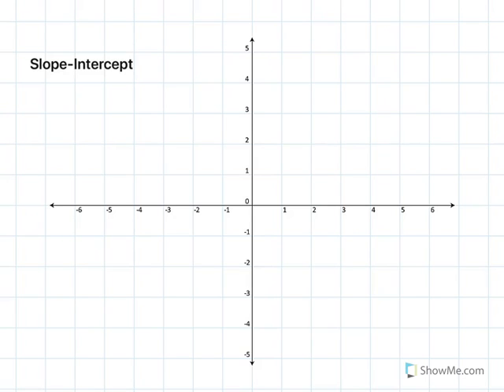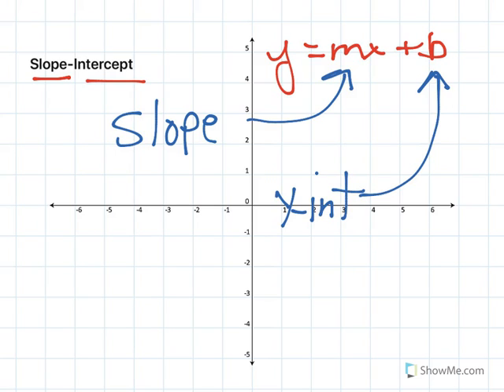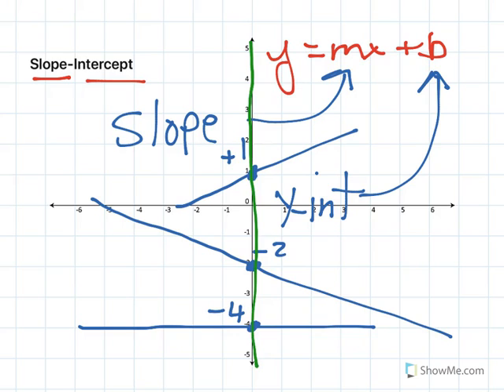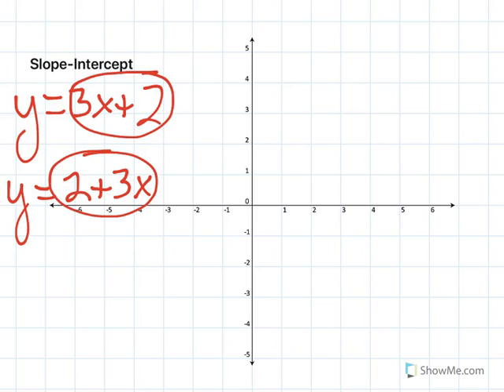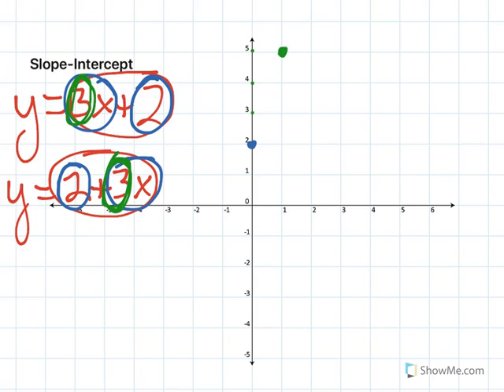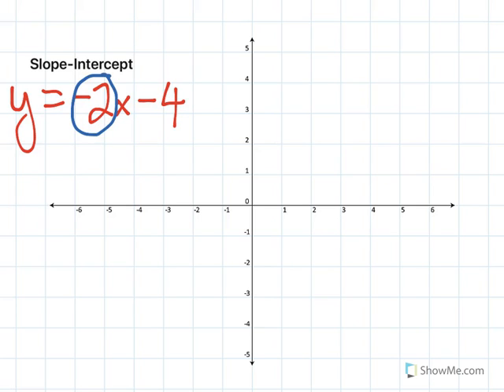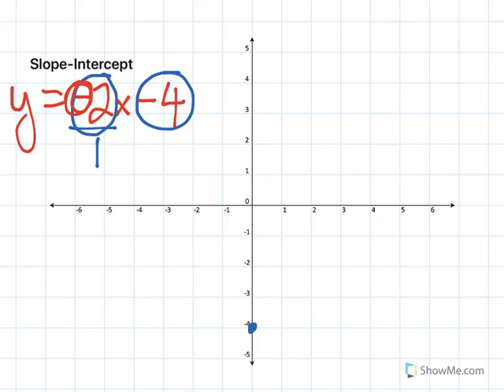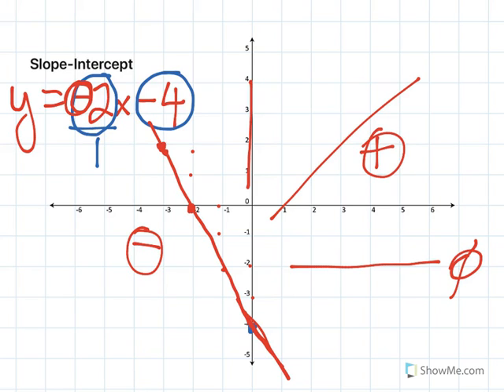Unit 3.1A - Slope-intercept form